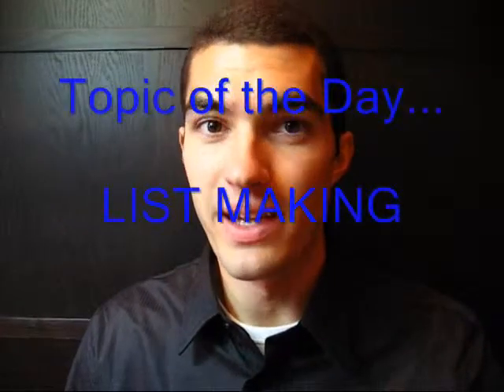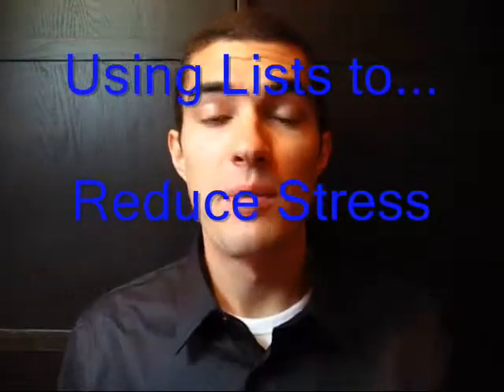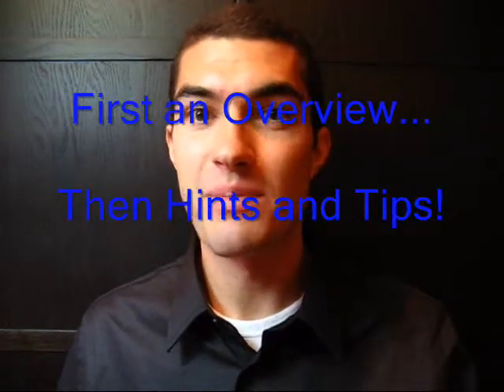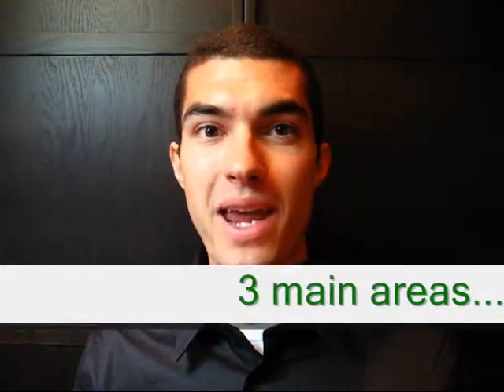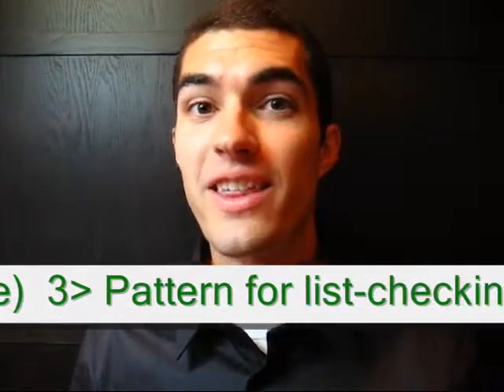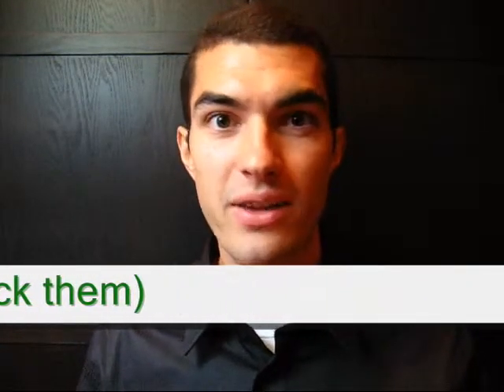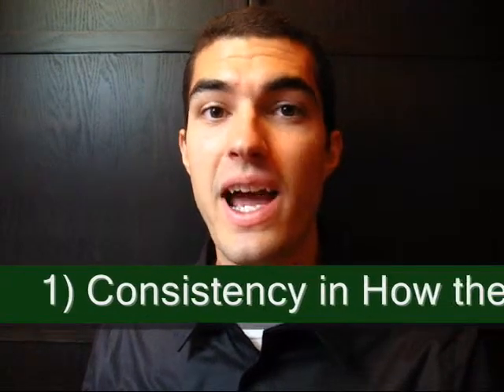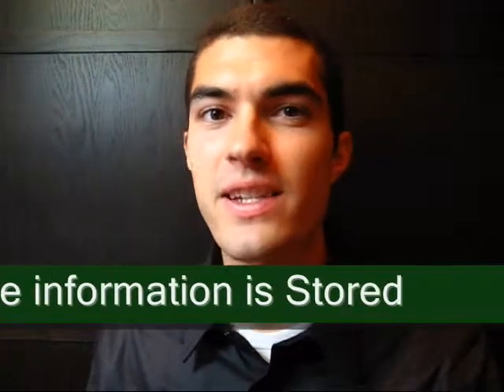List Making for Stress Management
James Thomas gives an overview of list making and provides hints and tips for the effective use of lists. We CAN reduce our stress levels by applying these basic life principles!